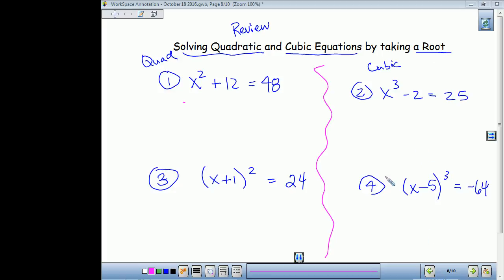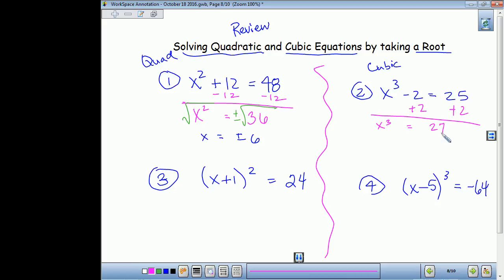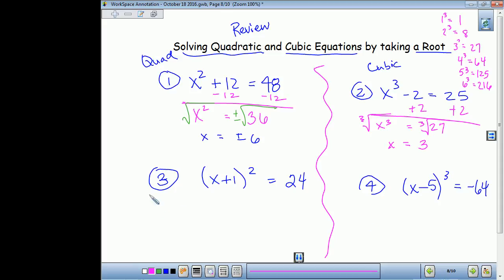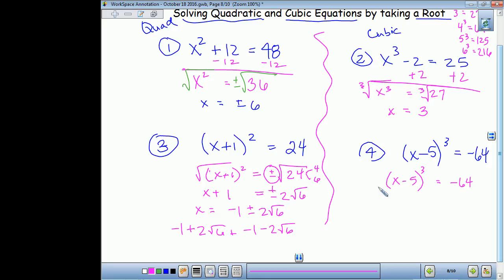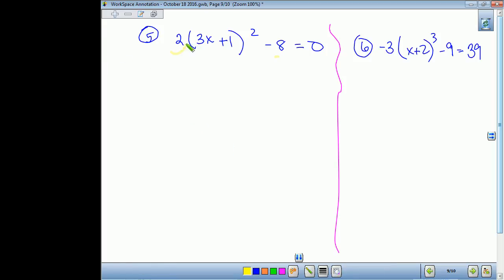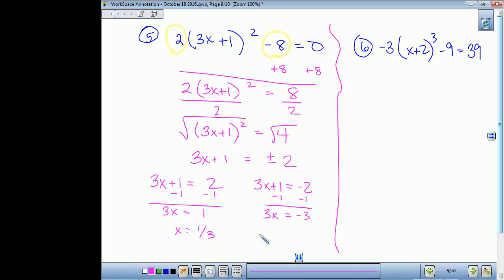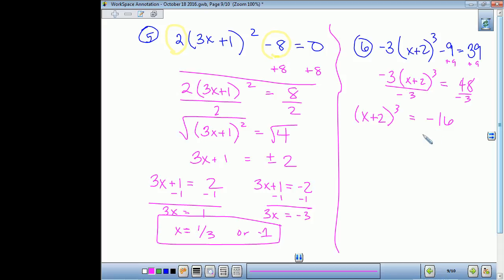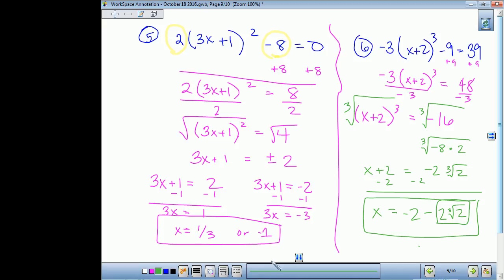Alg II 10 18 16